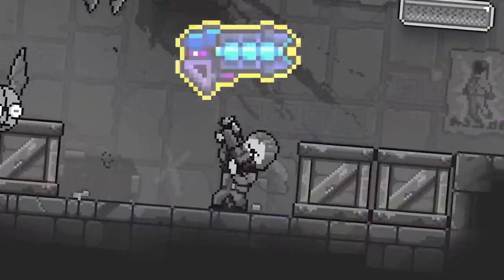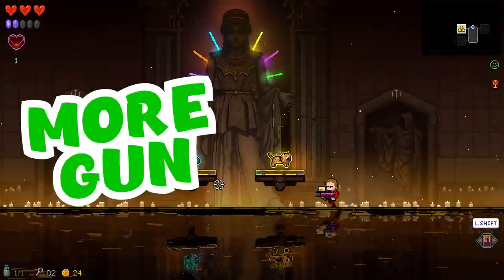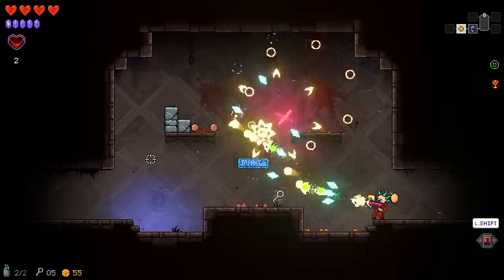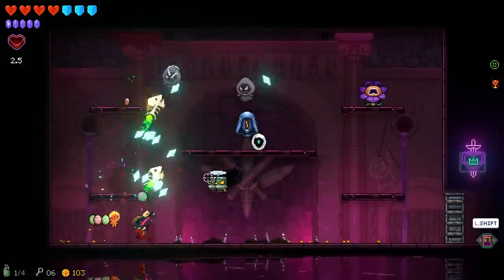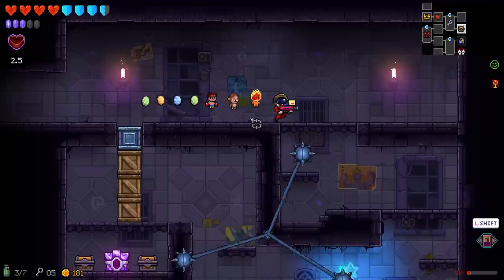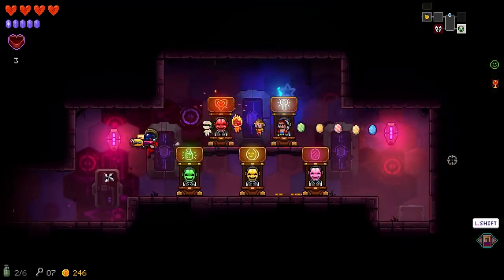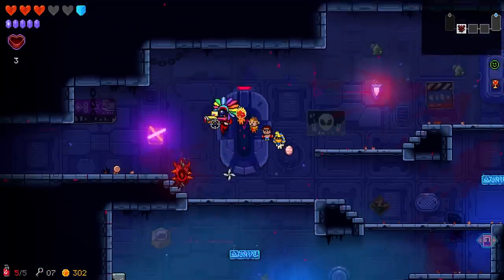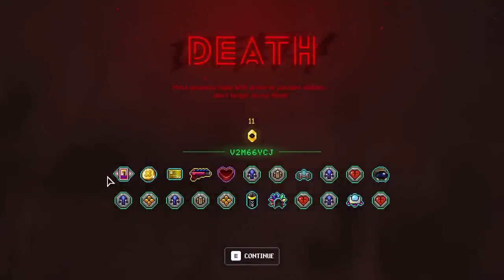Combining Every Gun I Find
I’ve always wanted to know what happens when I combine every possible gun in neon abyss… turns out it’s kills everything with ease. This game is still fun to play and is getting more and more addicting.